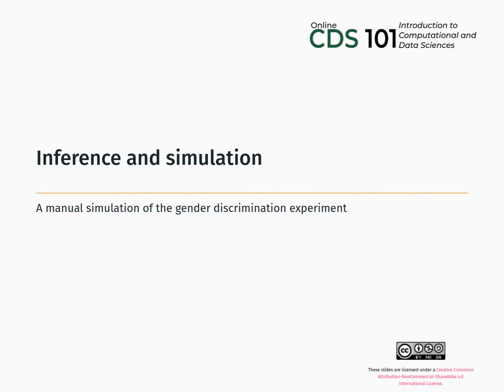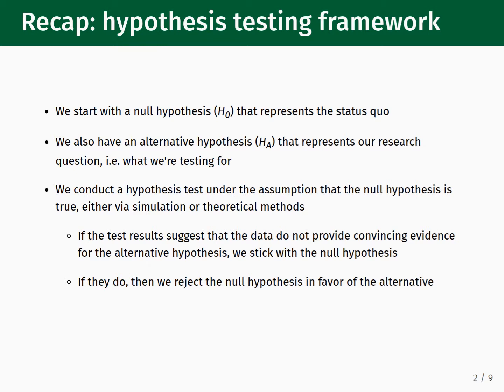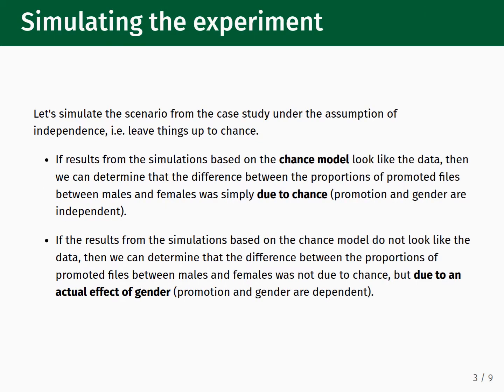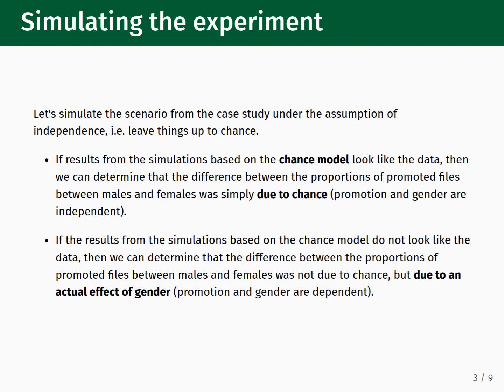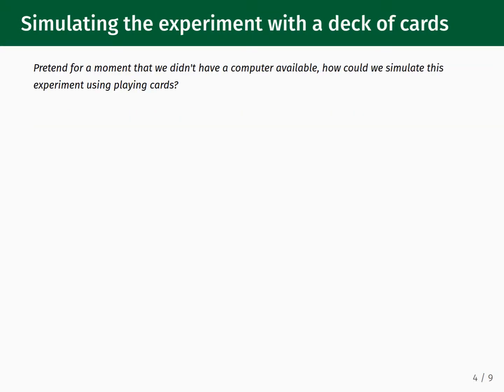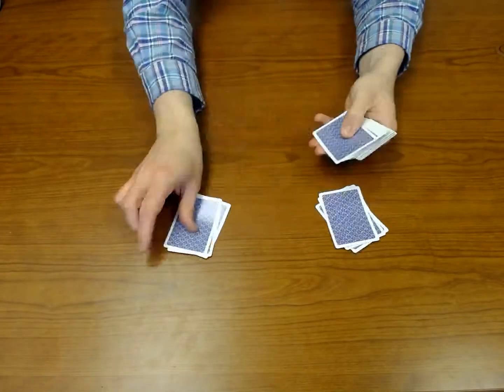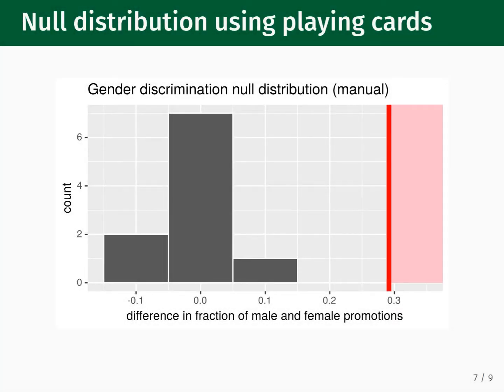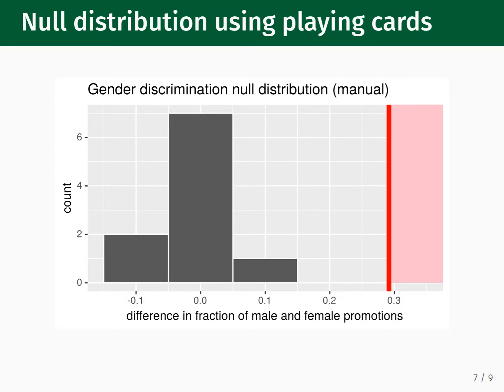Inference and simulation - 03 - A manual simulation of the gender discrimination experiment